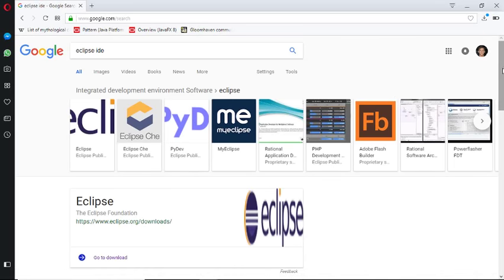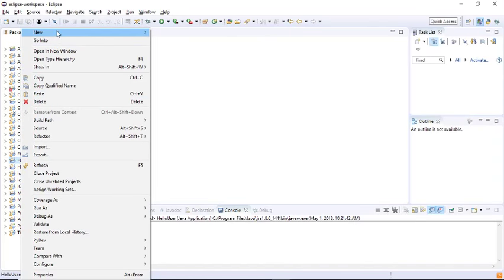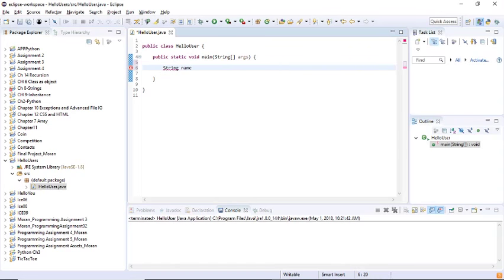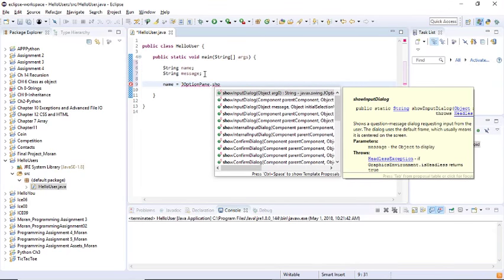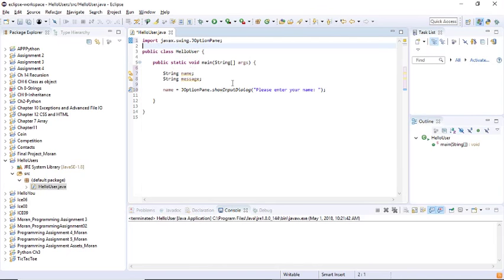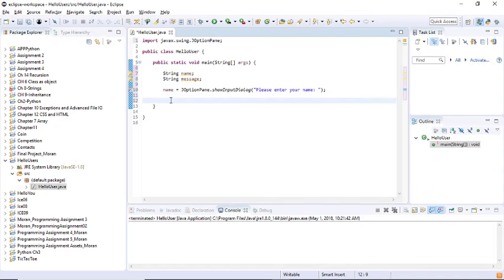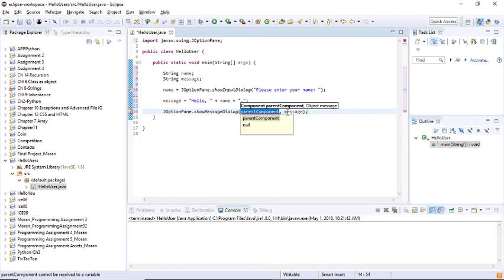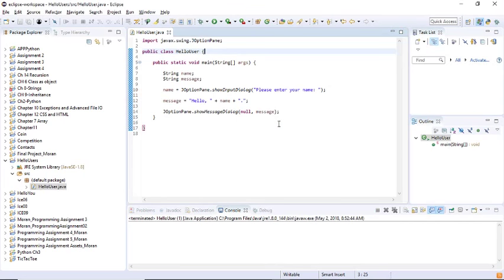Coding User Interaction with JOptionPane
Using Eclipse Oxygen IDE I walk through the steps needed to write a program that accepts user input and returns a simple message to the user. This was created as part of a video for my English 201 class.